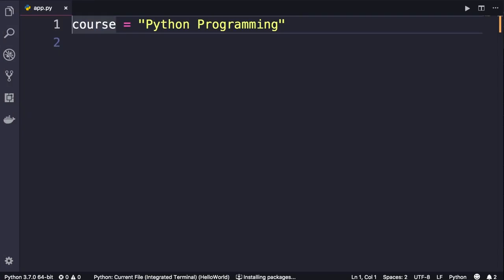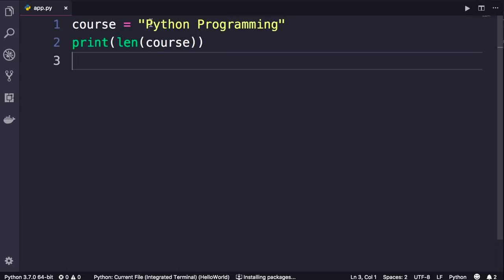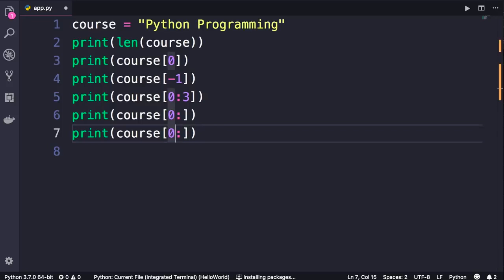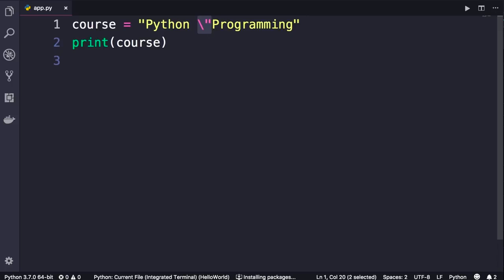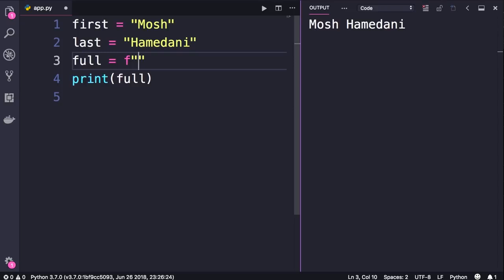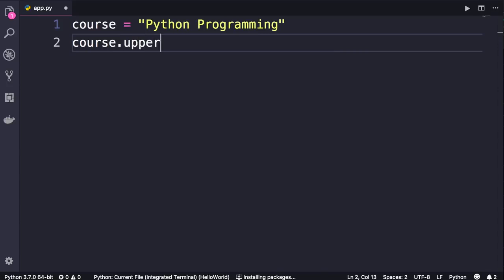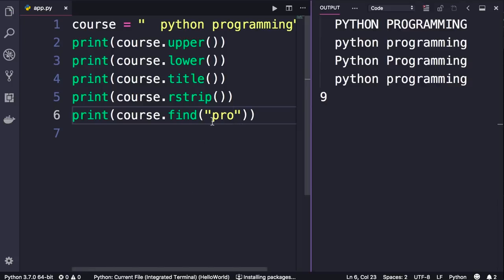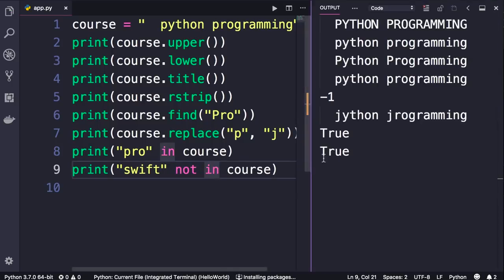How to Use Strings in Python - Python Tutorial for Beginners 2019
How to use strings in Python. Learn Python basics with this Python tutorial for beginners.